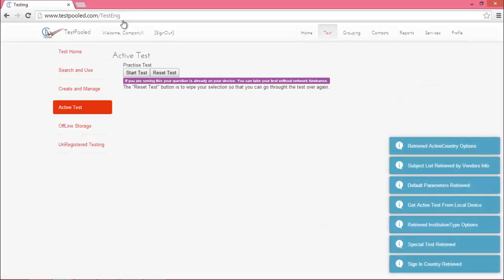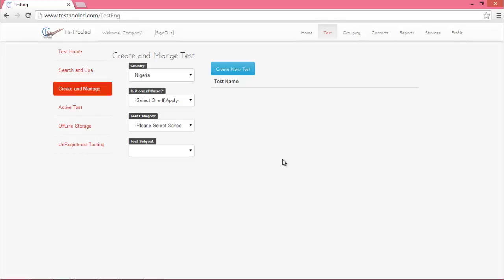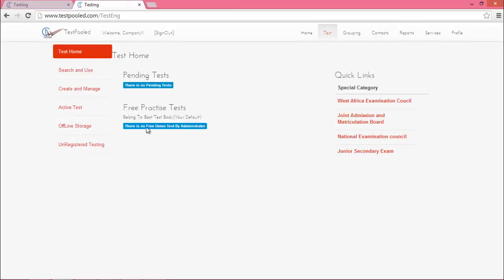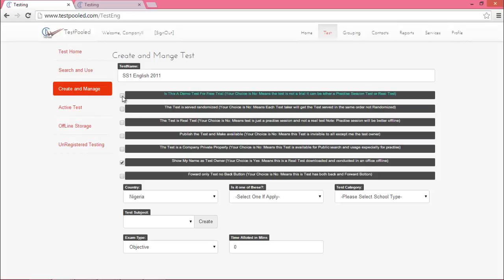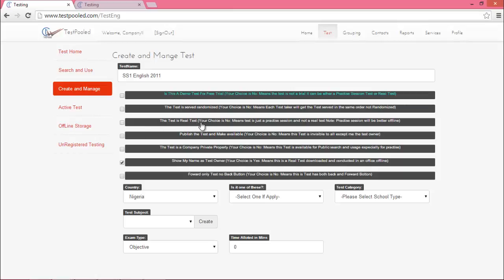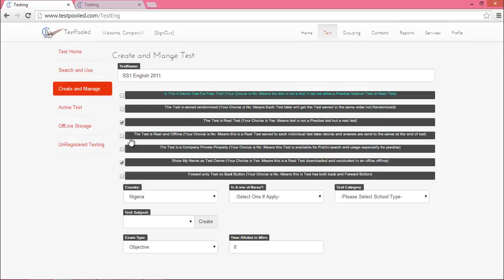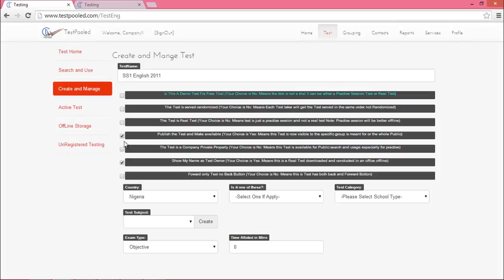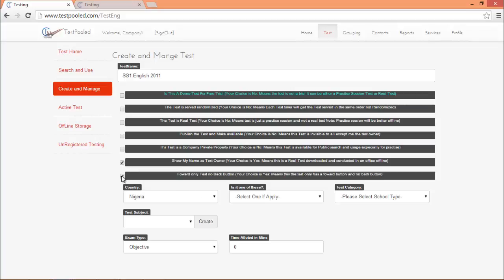Create And Manage Test PartOne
Here we introduce you on how to create a test definition that will be populated with content later. This is Part One of it.Here we focus on some part of the test definitions.